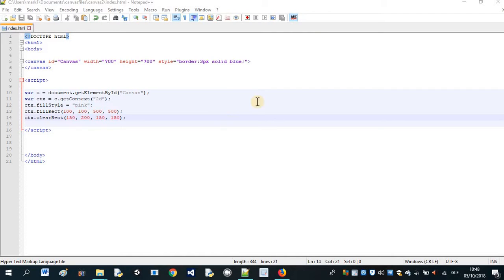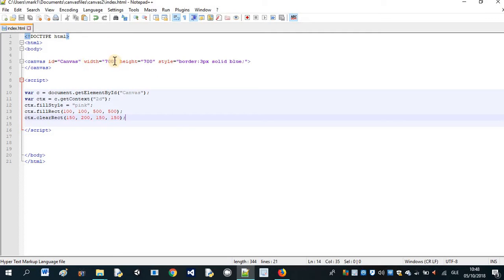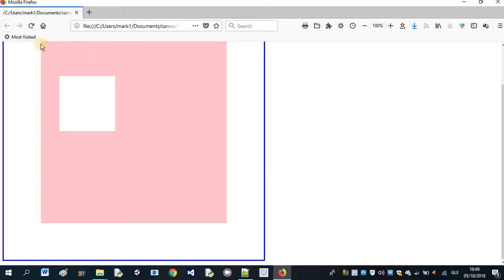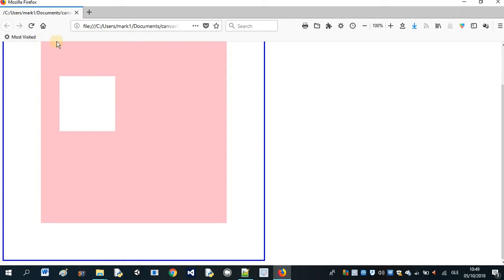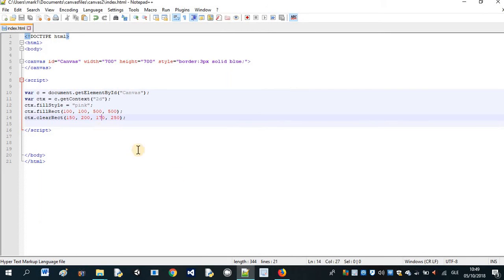Tutorial 7b- canvas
fillrect/clear rect